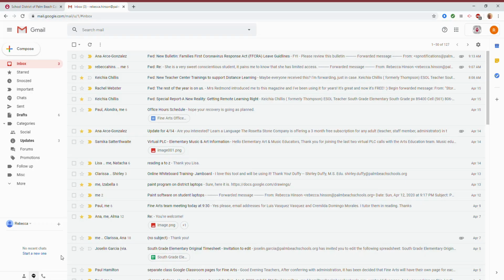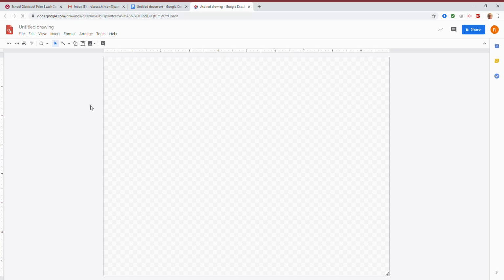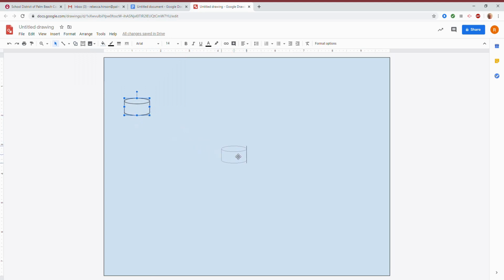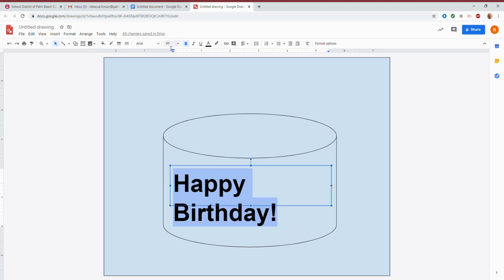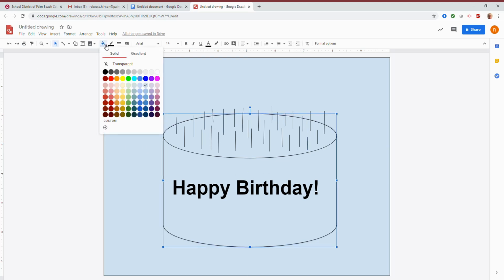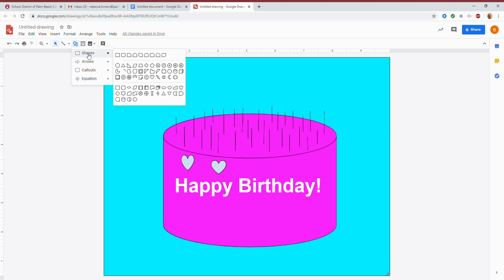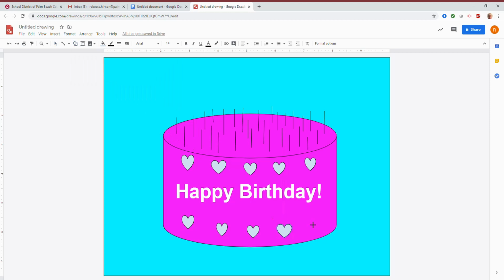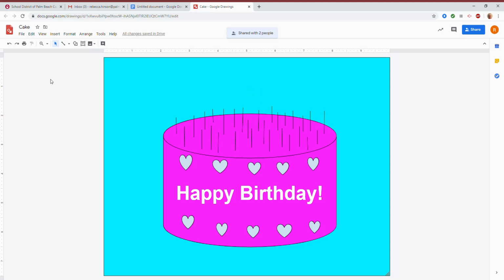Google Drawing Lesson 2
Making a birthday cake step-by-step with Ms  Hinson using Google Draw